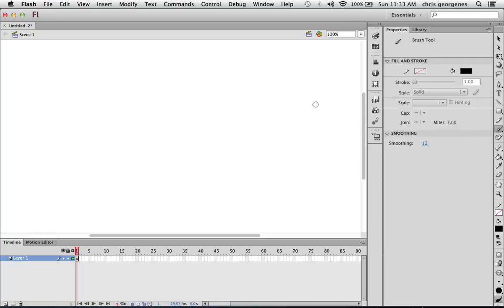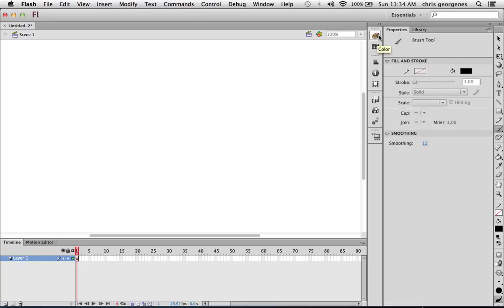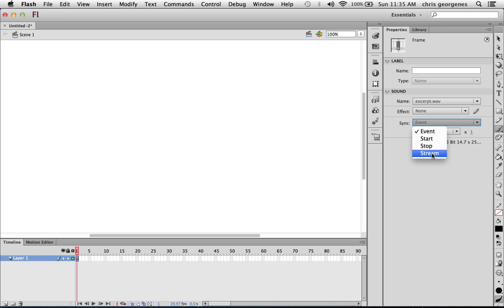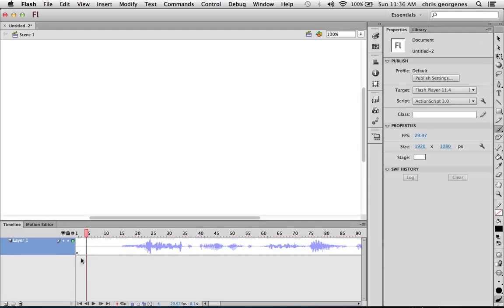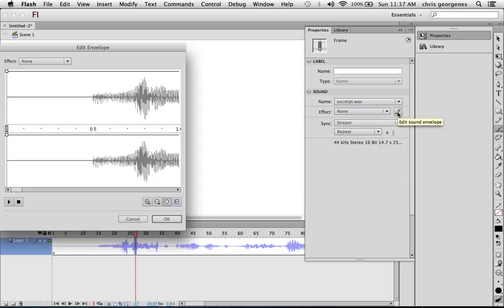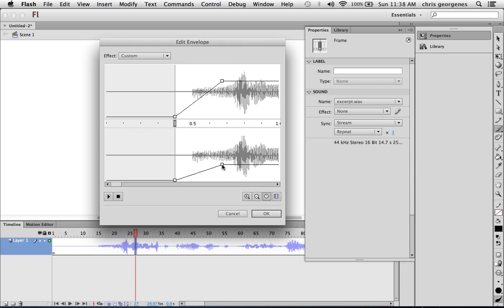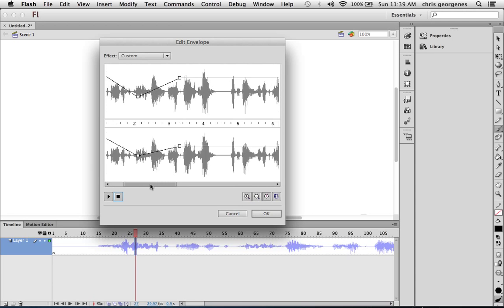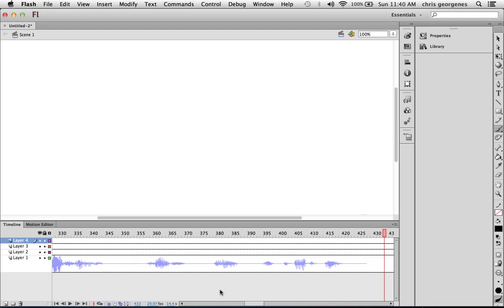Sound Overview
A basic overview of how to work with sound files in Adobe Flash.